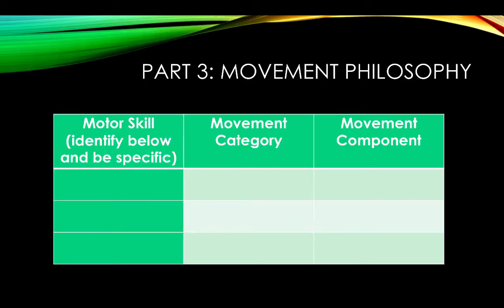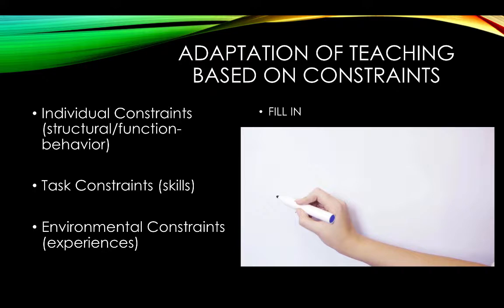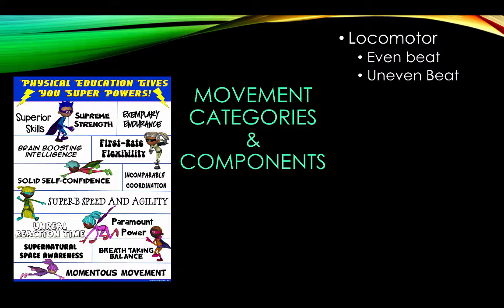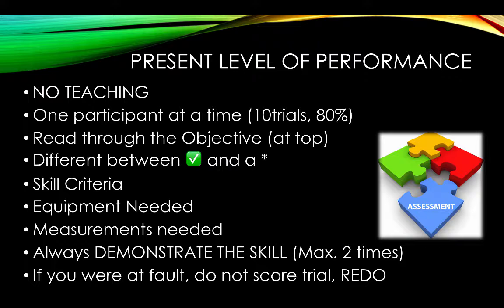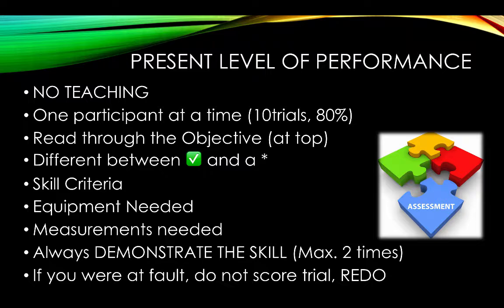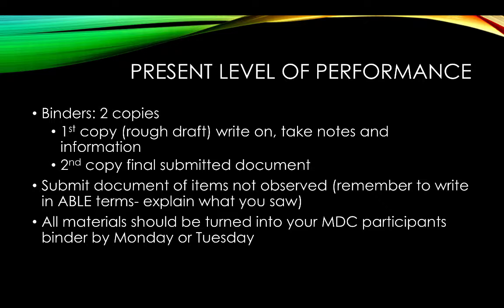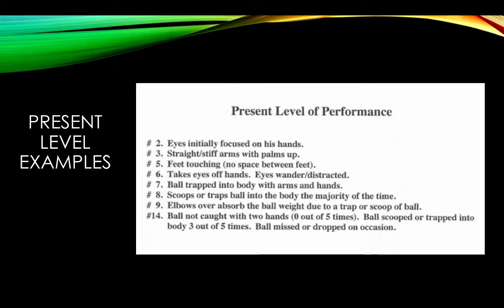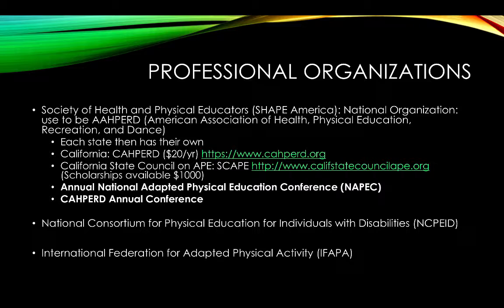KIN 4050 Present Level of Performance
Table of Contents:

00:00 - KIN 4050 Adapted Physical Education
00:34 - Motor Development Clinic
02:39 - Motor Development Clinic EXPECTATIONS
05:50 - MDC Sessions
06:48 - Movement Philosophy Paper (DUE 2/21 on blackboard by 7PM)
09:00 - Part 3: Movement philosophy
09:38 - Factors that Impact Movement
11:58 - Adaptation of Teaching Based on Constraints
13:08 - Movement Categories & Components
16:46 - PRESENT LEVEL OF PERFORMANCE
17:16 - Present Level of Performance
22:16 - Present Level Examples
24:41 - Professional Organizations
26:44 - Social Media
28:10 - Next Lecture